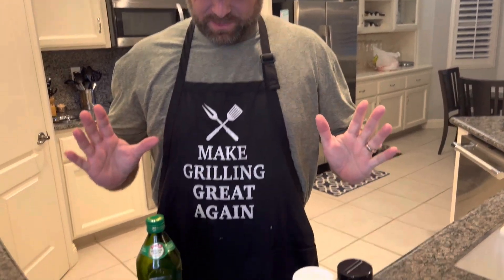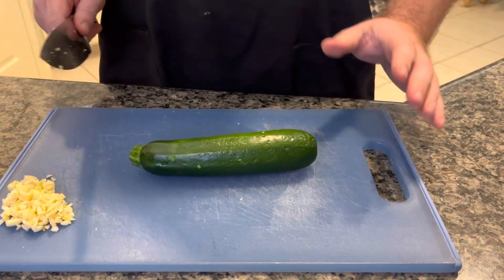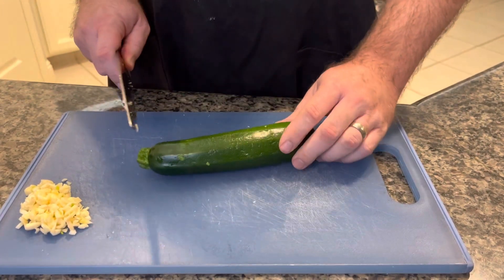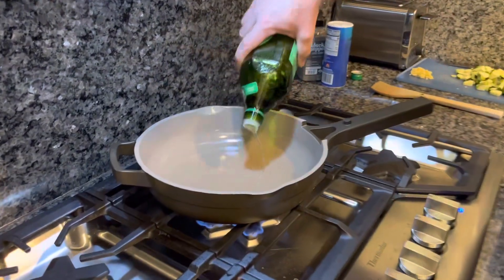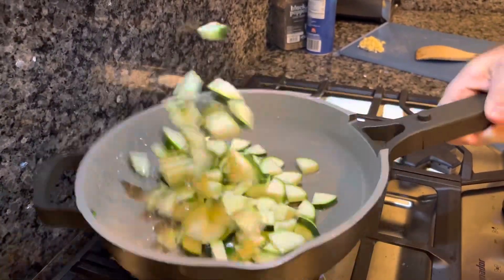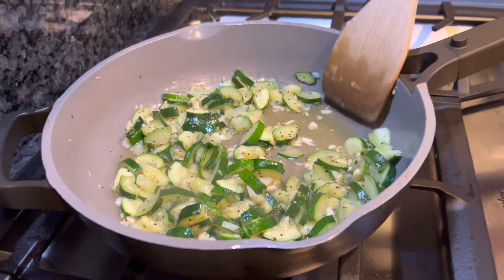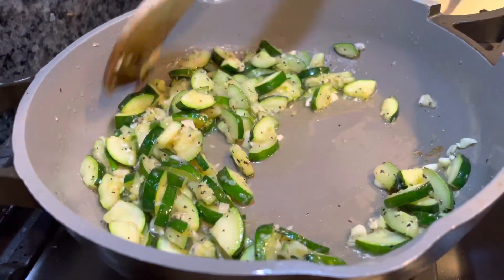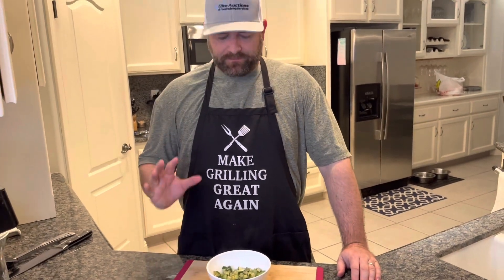Sautéed Zucchini 🥒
Delicious sautéed zucchini with fresh garlic. A great side dish!

Ingredients:

Zucchini
Olive oil
Salt
Pepper
Fresh chopped garlic